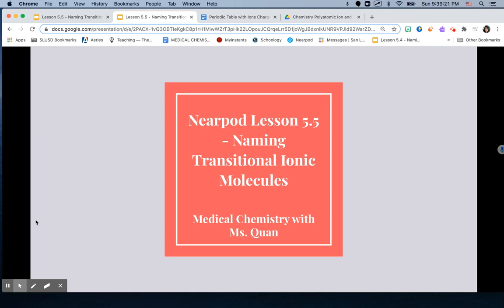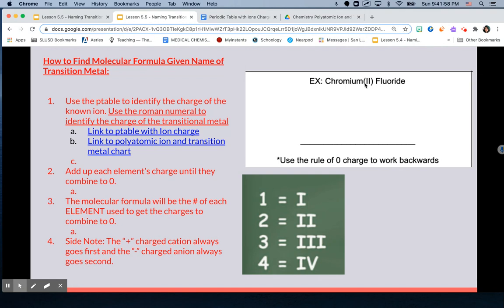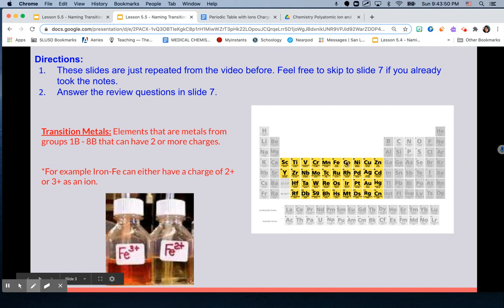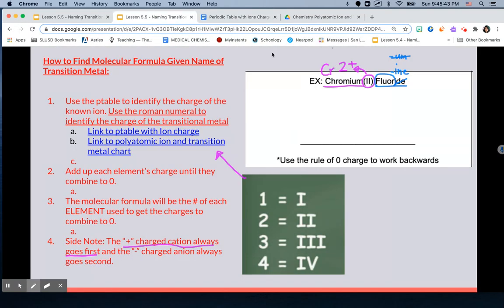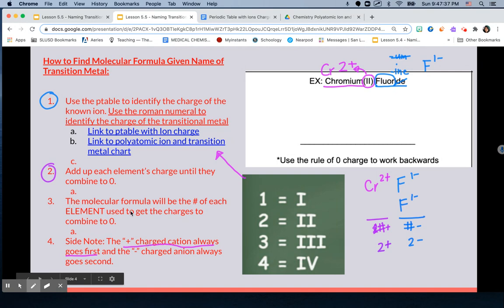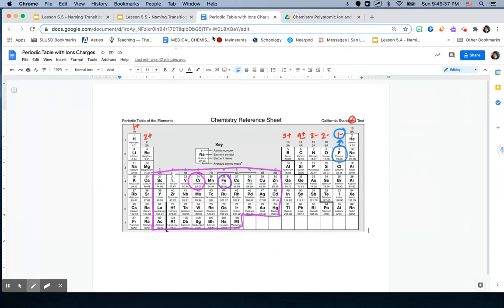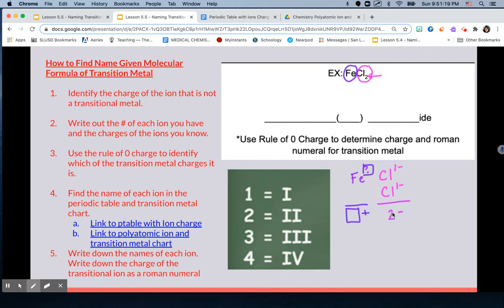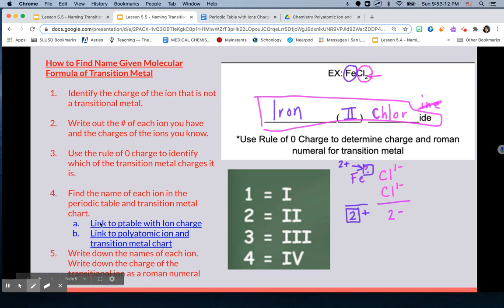Lesson 5.5 - Naming Transitional Ionic Molecules